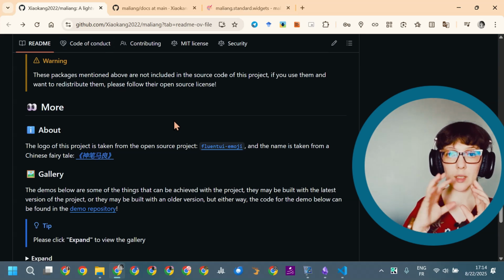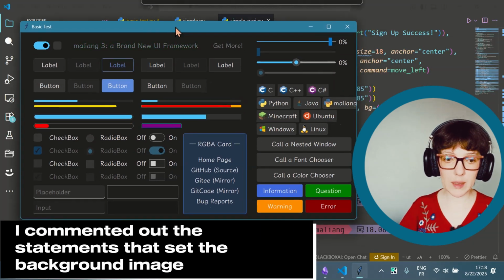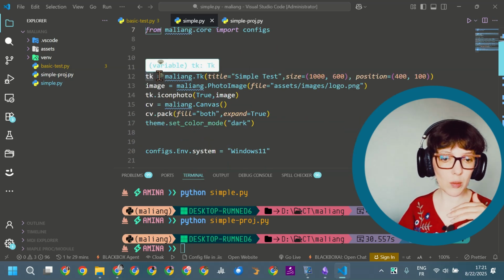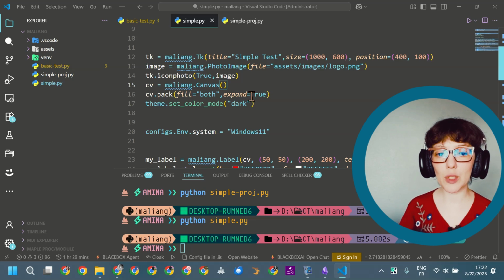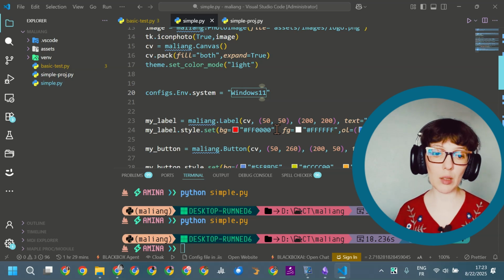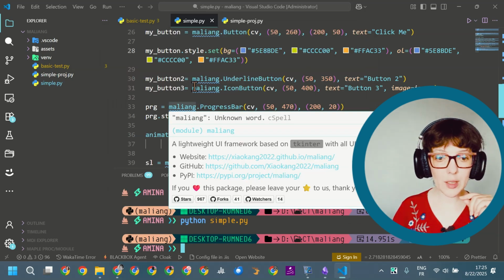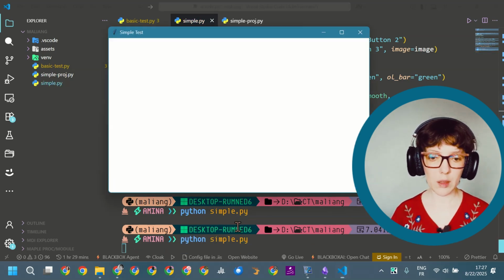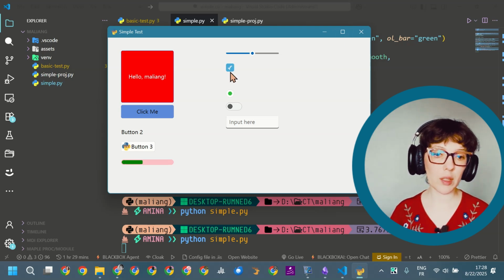Introduction to the Maliang GUI Library - Python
An introduction to the maliang gui library in python. How to install, and how to create basic widgets.